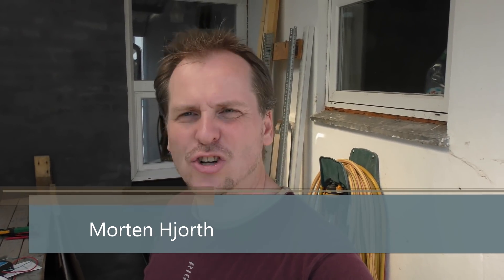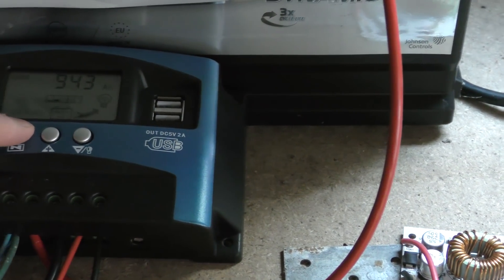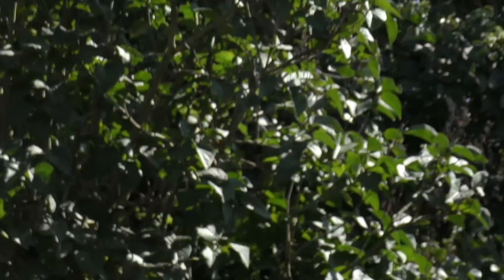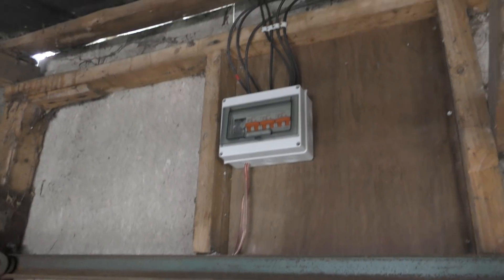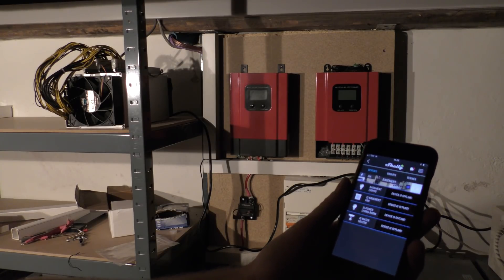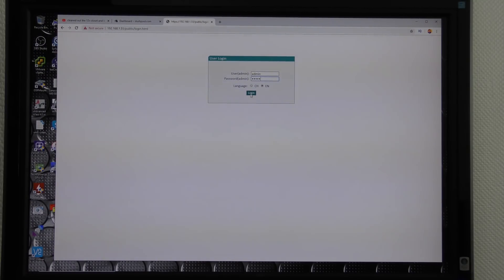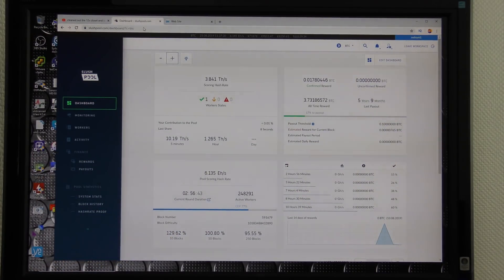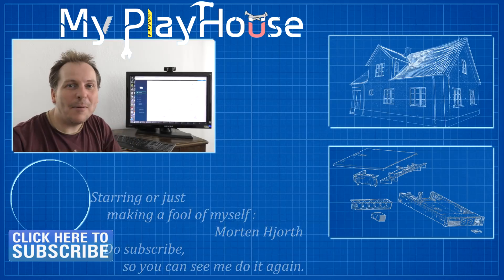Solar Bitcoin Mining Ebit-E9+ and Robot Lawn Mower - 881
A little update on my Solar Powered Robot Lawn Mower. But more interesting is the new projekt,, the Solar Powered Bitcoin mining electric heater :-)

Ebit E9 Plus 9THs Asic bitcoin miner